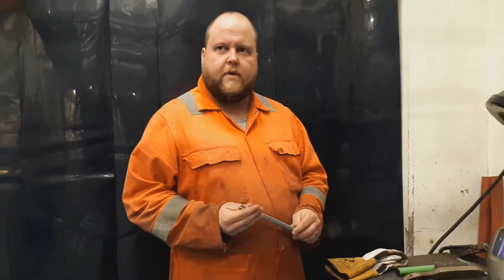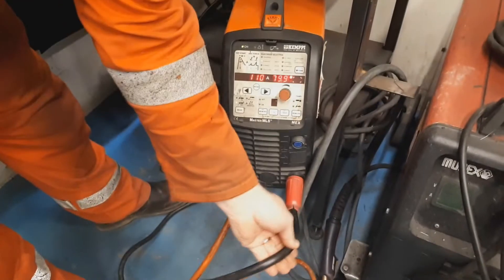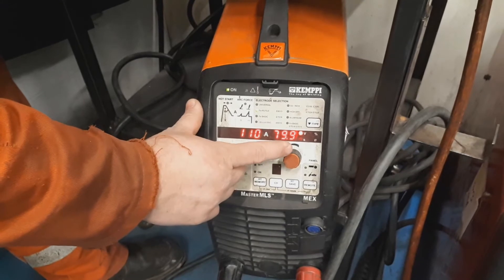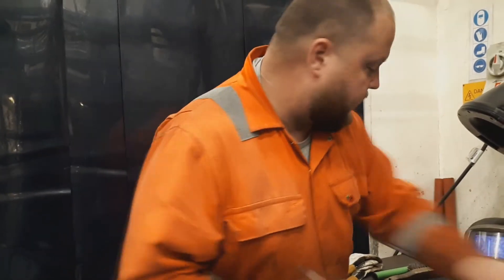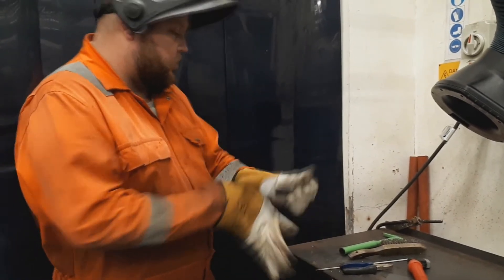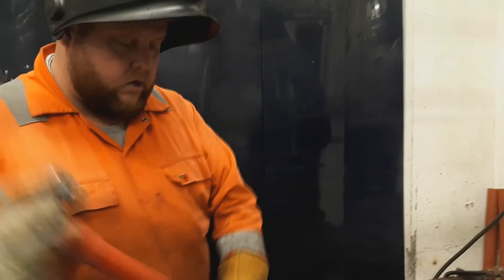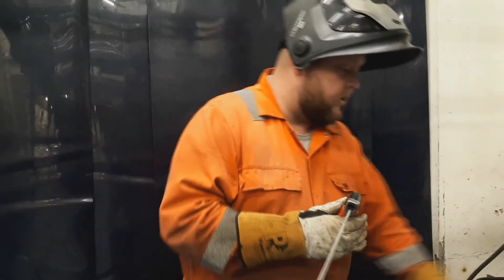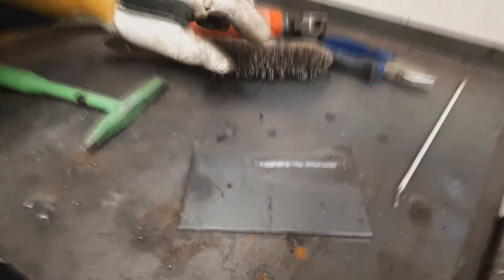How To, The Basics of MMA (Stick) Setup And Welding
This is a how to video on MMA (Stick) welding. It shows you how to set the machine up and the basic functions. It shows you some simple tips and hand tools you may need to use.